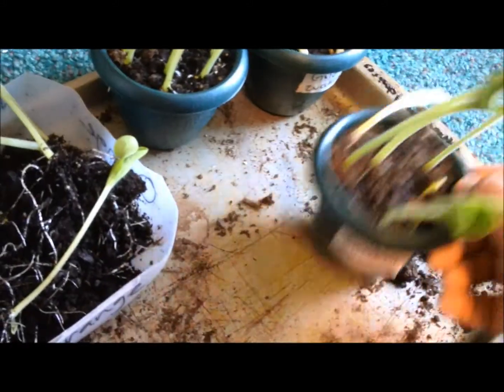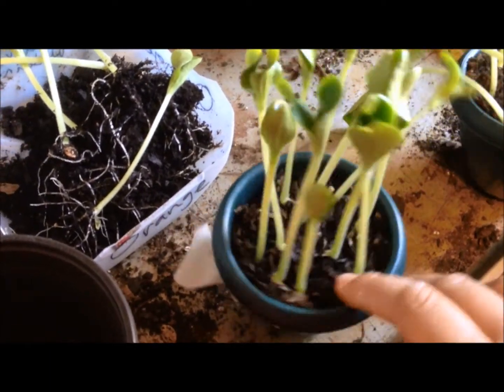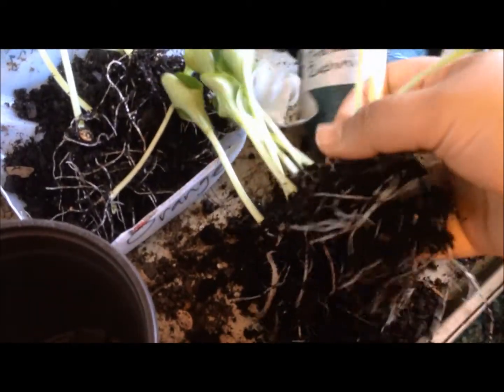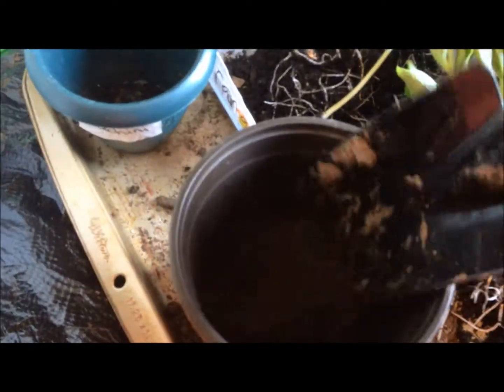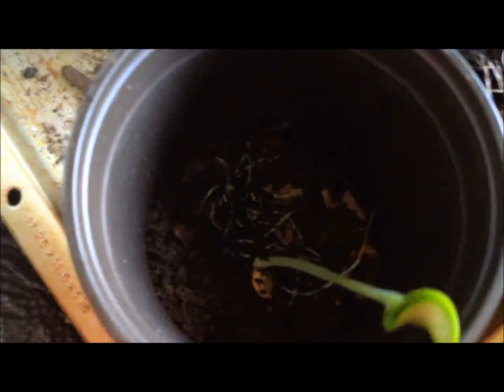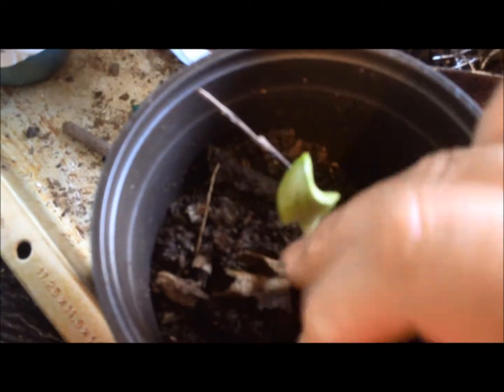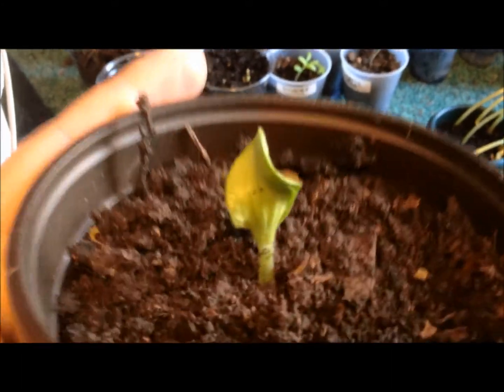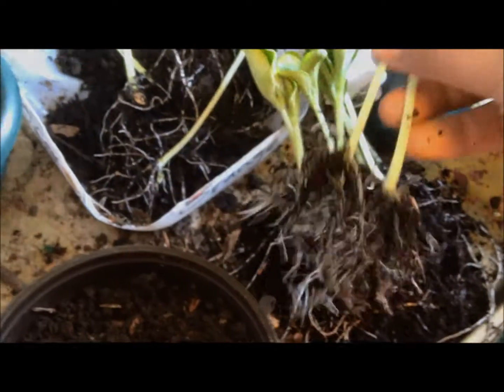Zucchini Transplant Experiment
I am experimenting with zucchinis. I deep root tomatoes & peppers we will see if it works with zucchini.